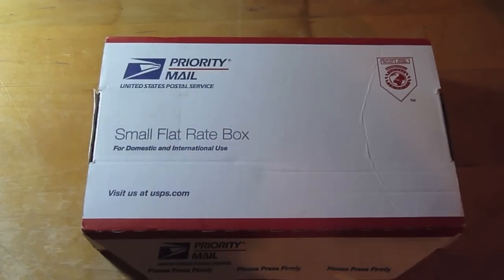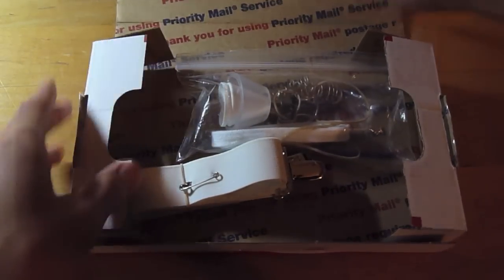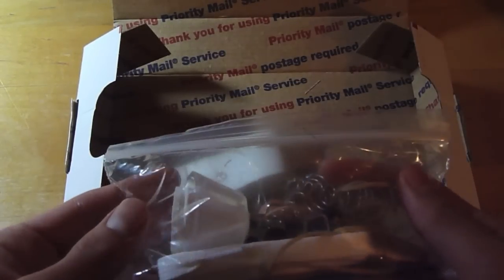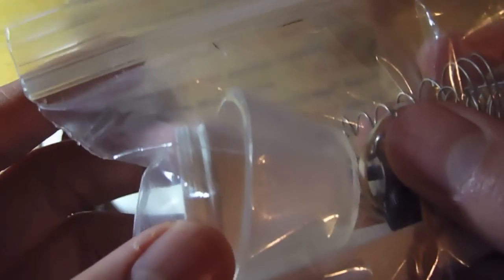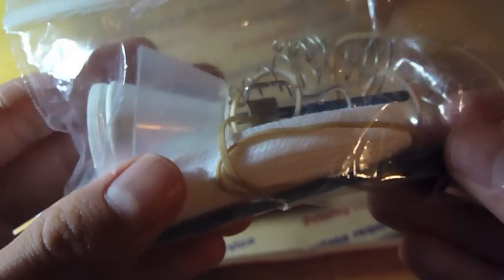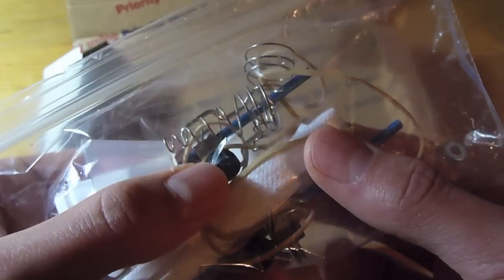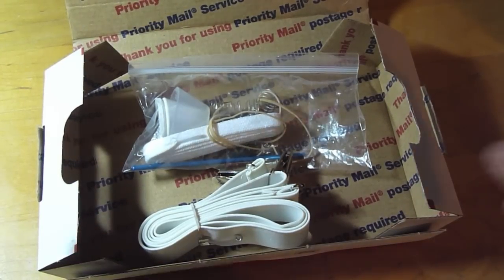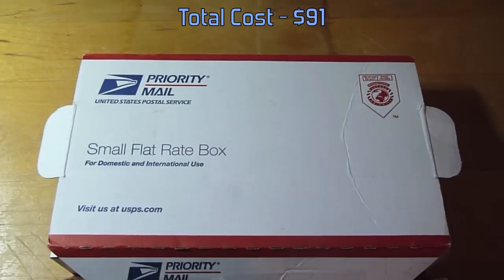TLC X Unboxing + Review